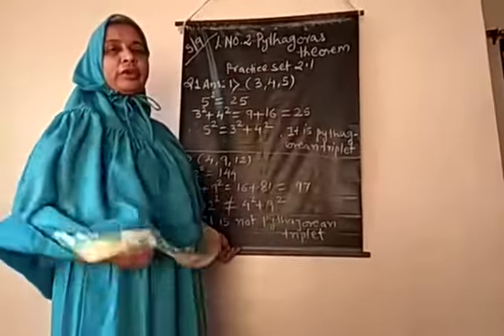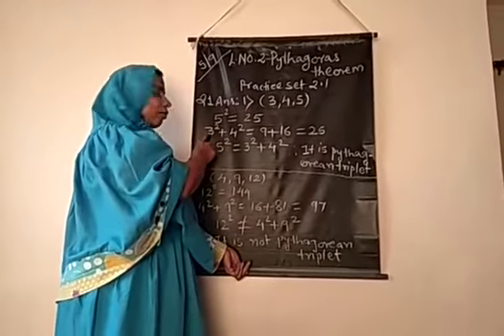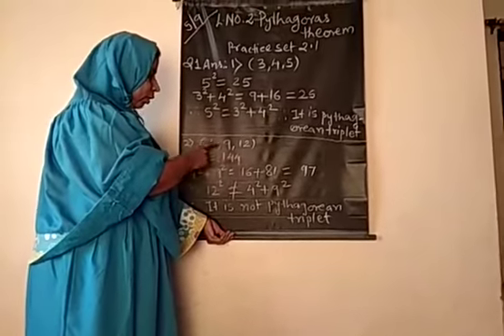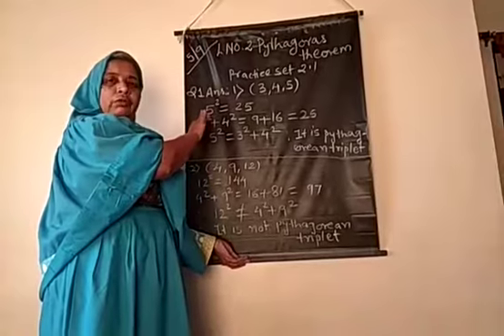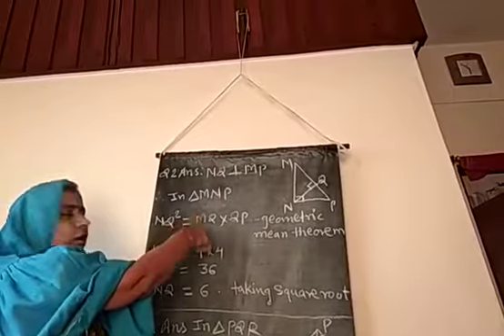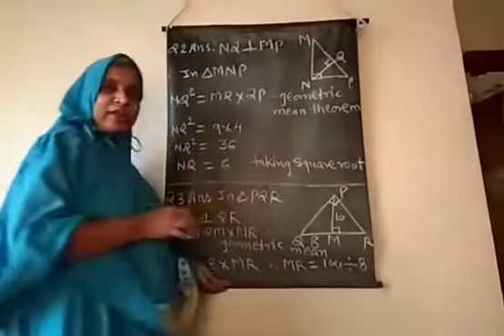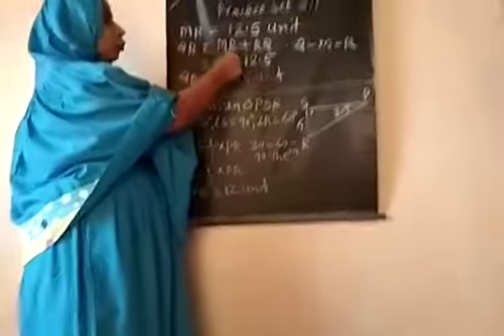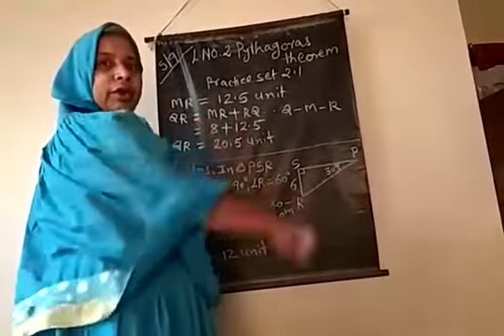Geometry, sakina madam ( 10th, 5/9/2020)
Practice set 2: 1 and question no 1and 2